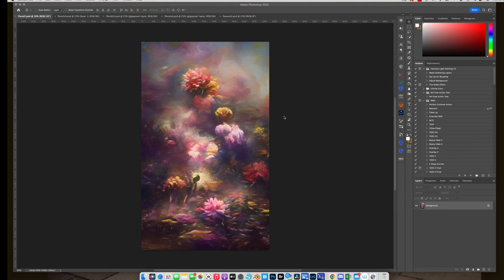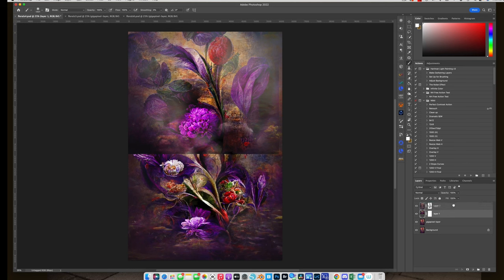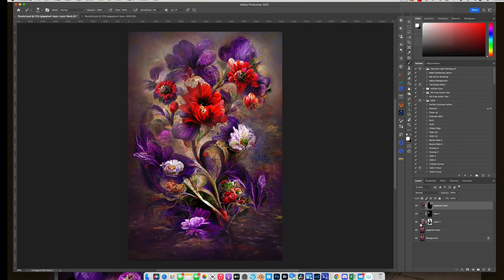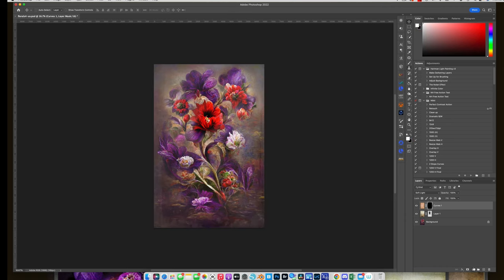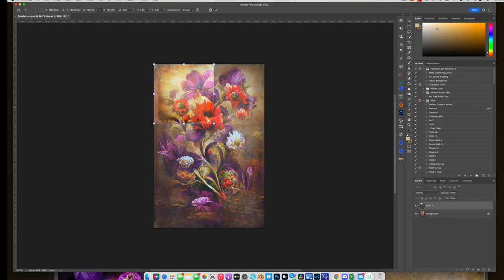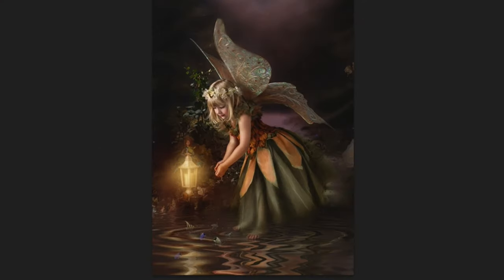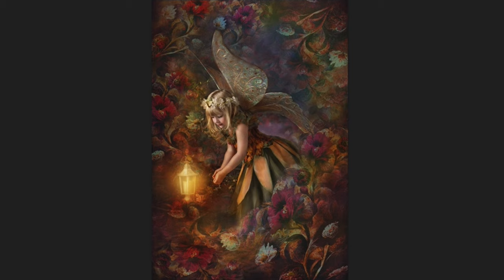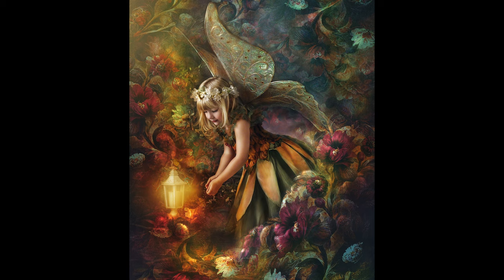How to Create Floral Textures using MidJourney AI. | AI Art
Hi everyone! So yes I've been delving into the world of AI with MidJourney and the Dream app.
You must have a discord account to win the invitations

Here are some fun creative ways to explore the more painterly form of editing in photoshop.